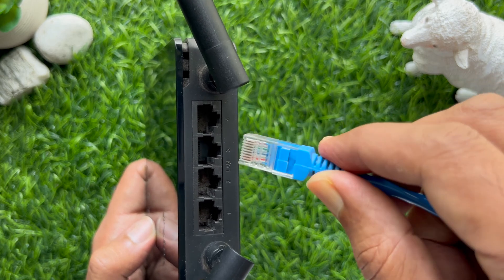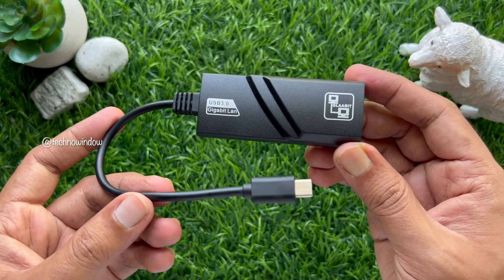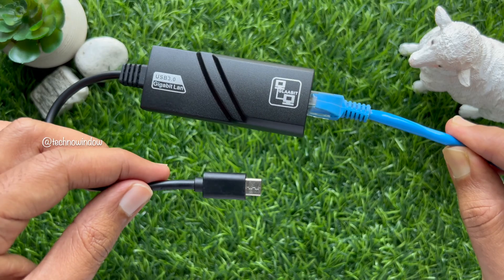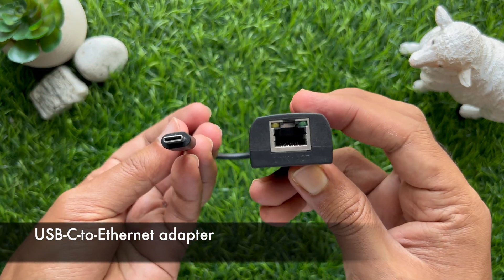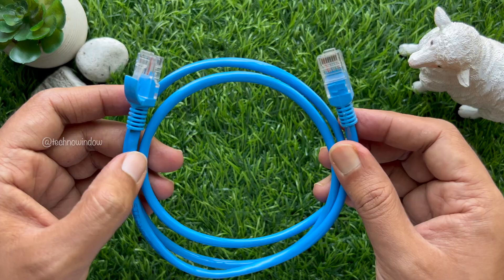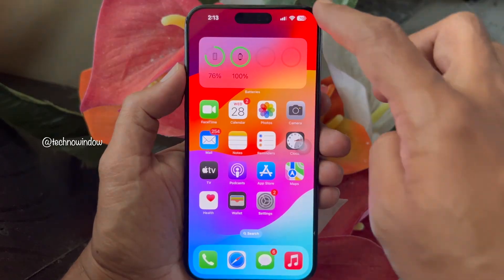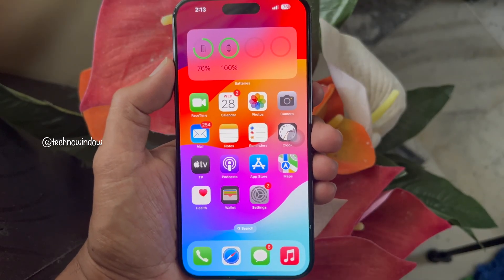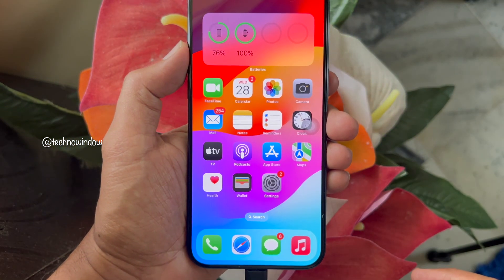How to Connect iPhone to the Internet Using an Ethernet Cable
How to Connect Your iPhone to the Internet Using an Ethernet Cable 📶🔌

Want a more stable and reliable internet connection on your iPhone? In this video, we’ll show you how to connect your iPhone to the internet using an Ethernet cable! Perfect for situations where Wi-Fi is unavailable or too slow, this method ensures a strong, consistent connection for streaming, gaming, or working from your iPhone.

🔍 What You'll Learn:

The equipment you’ll need to set up an Ethernet connection on your iPhone
1. Step-by-step instructions to connect your iPhone via Ethernet
2. Tips for troubleshooting common connection issues
3. Benefits of using an Ethernet connection over Wi-Fi

Whether you’re a tech enthusiast or just looking for a better way to stay connected, this tutorial will help you get your iPhone online with a wired connection in no time!